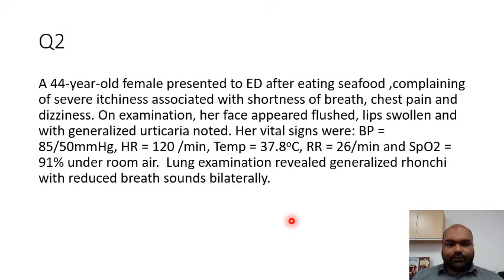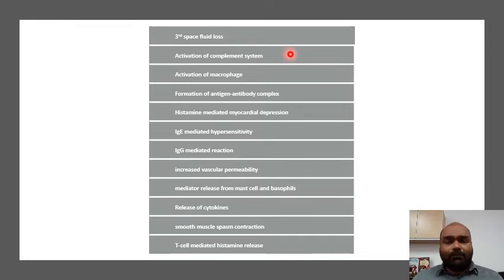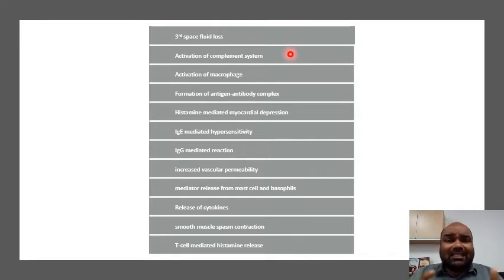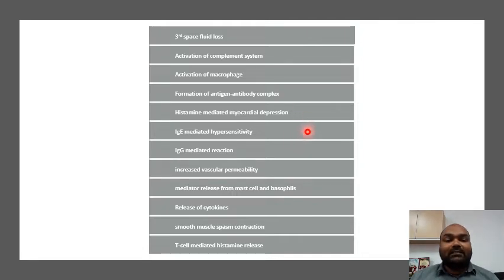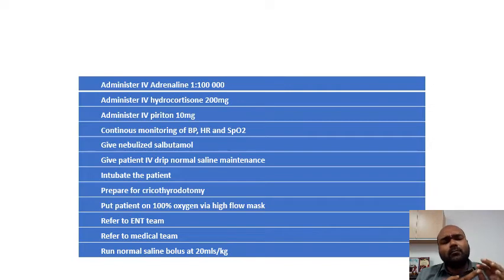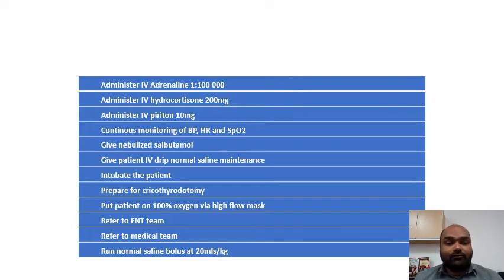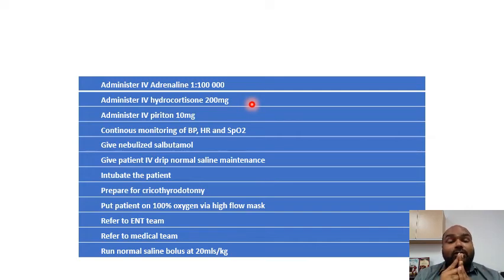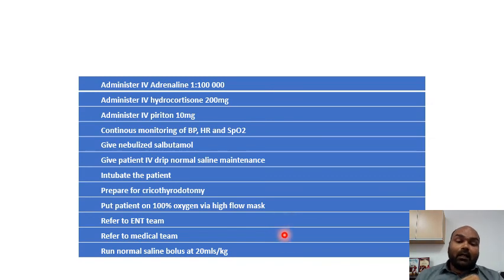KFQ REVISION by Dr Ariff Arithra (Anaphylaxis)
E-Learning USM